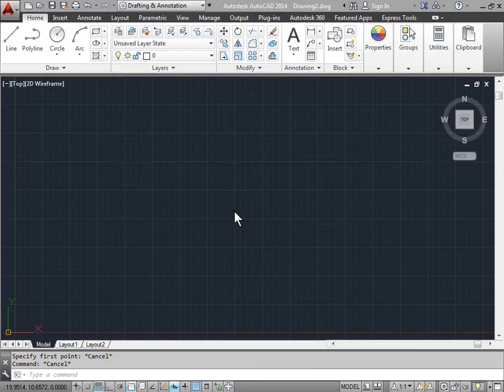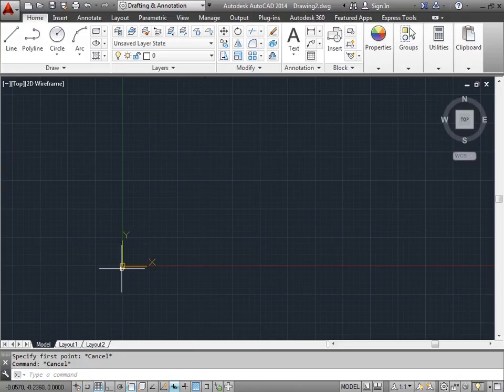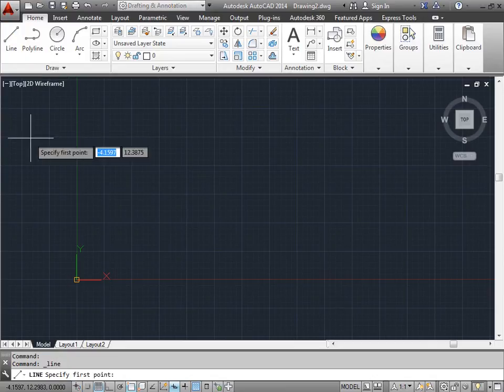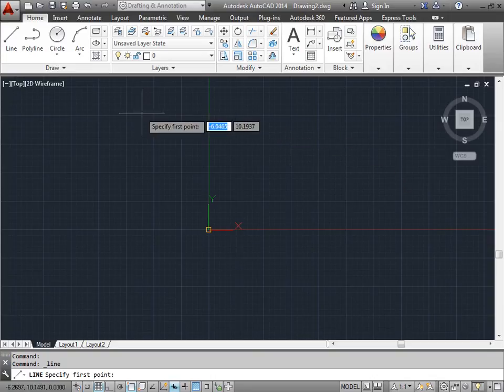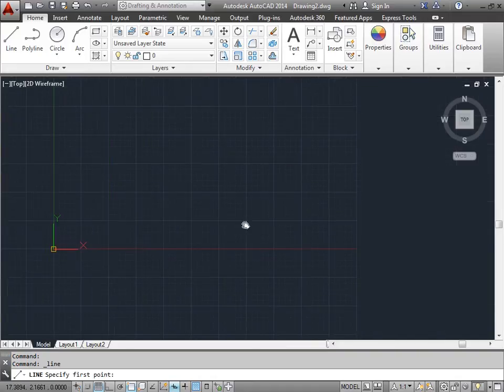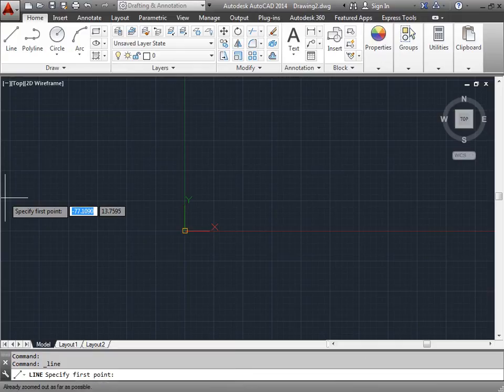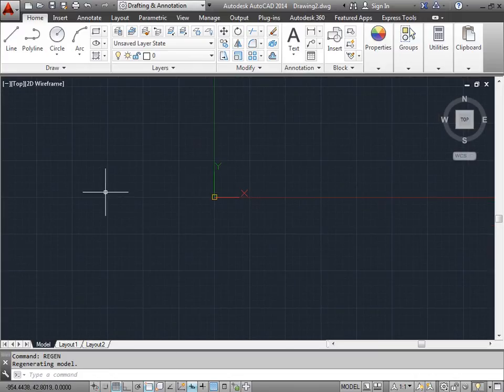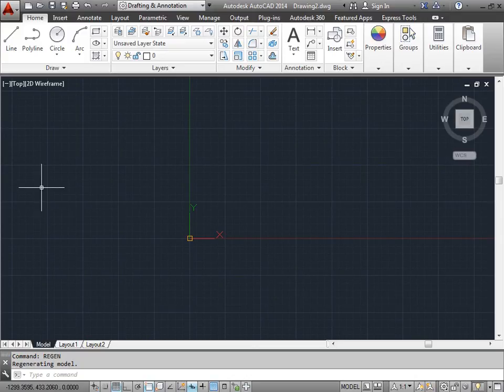C00114 Coordinate System AutoCAD 2014 Tutorial